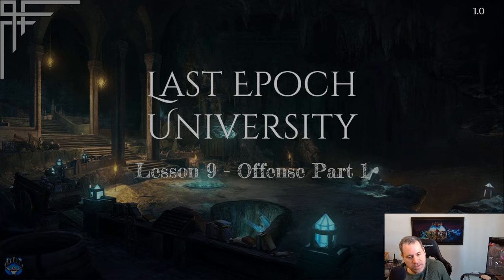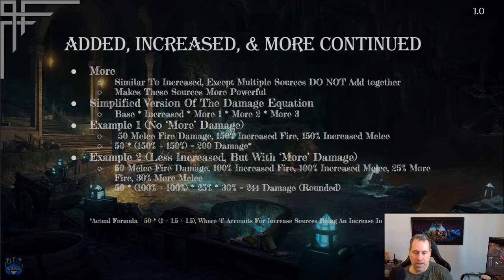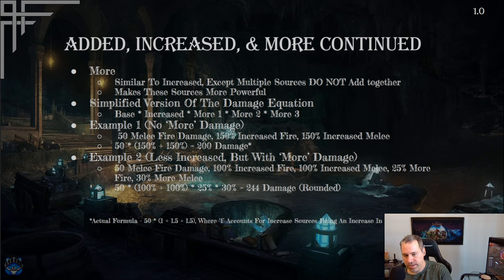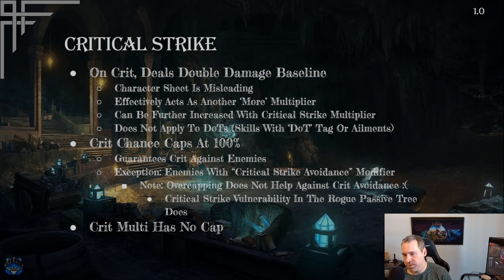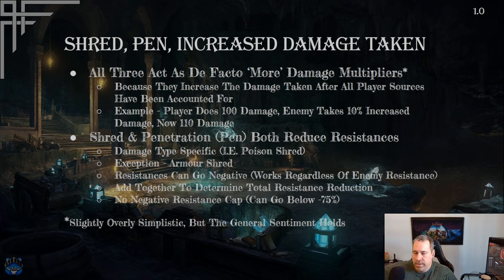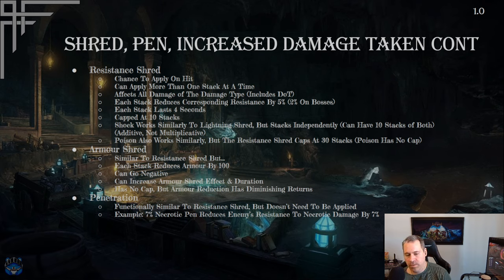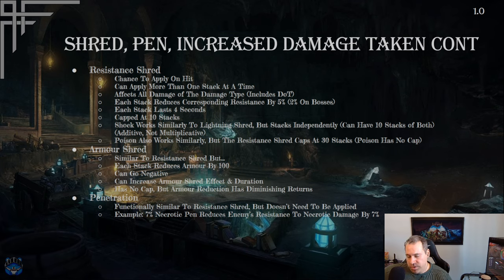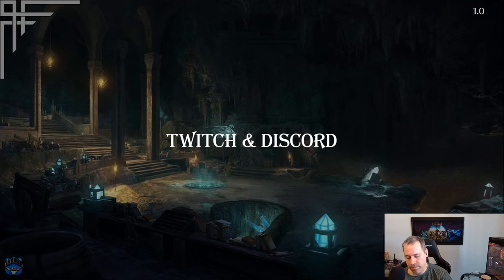LE University Lesson 9: Offense Part 1 (Last Epoch 1.0)